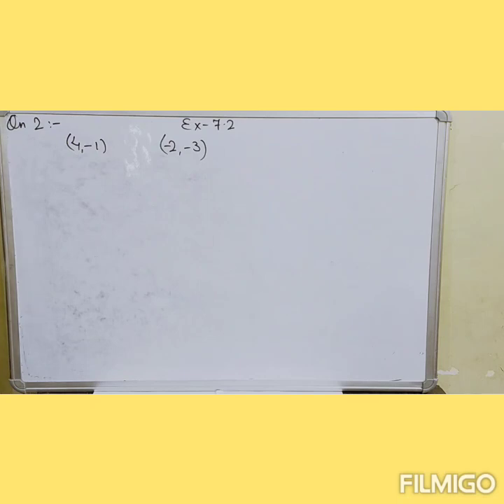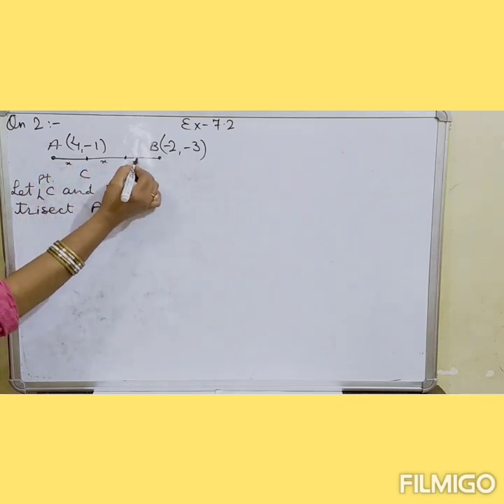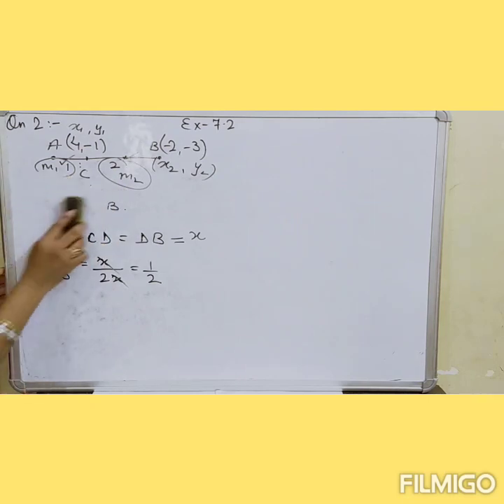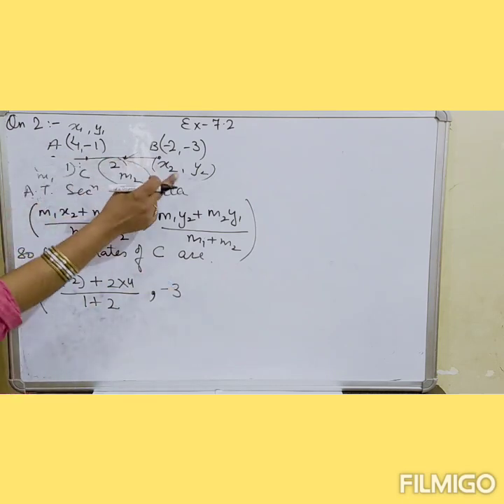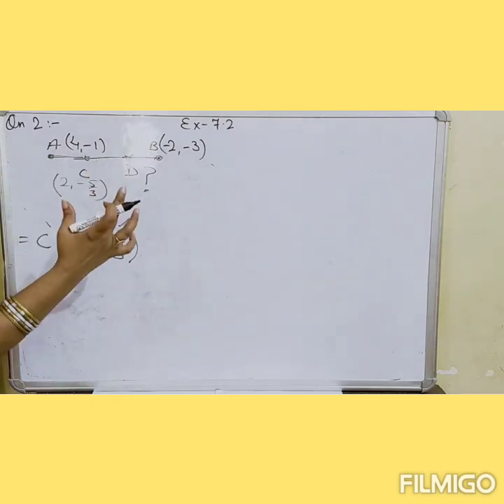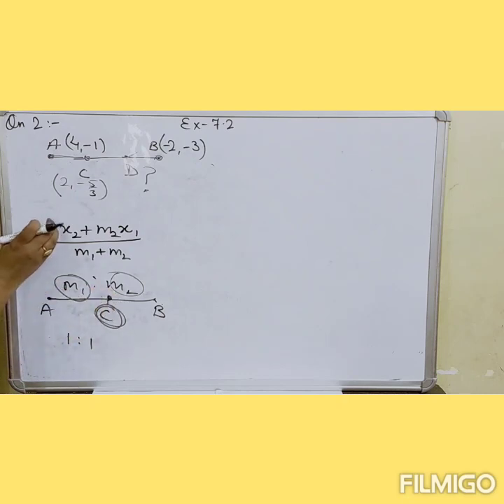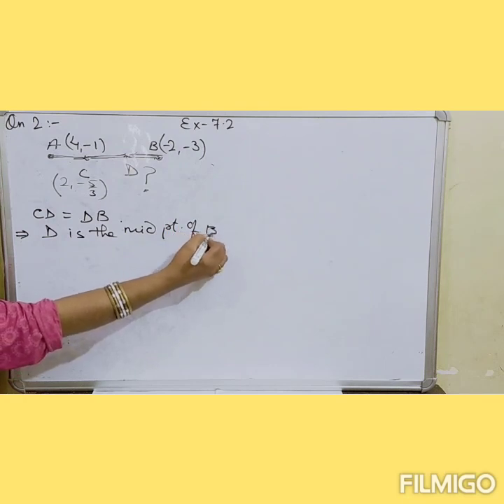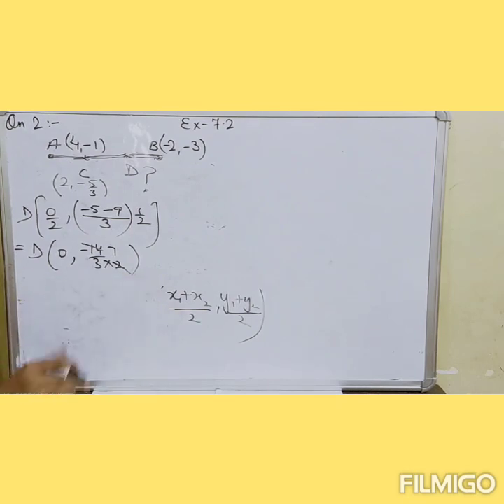Ex 7.2,Qn 2,CLASS10, Maths, Co-ordinate Geometry, NCERT section formula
Co-ordinate geometry, class 10